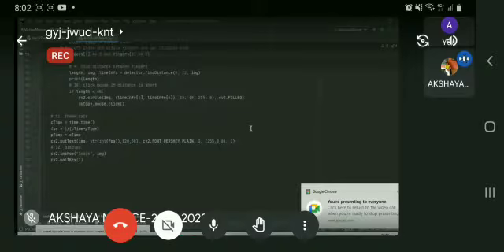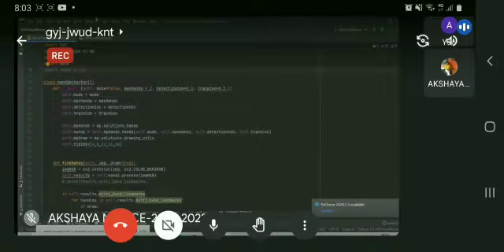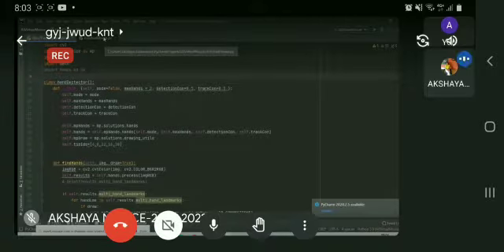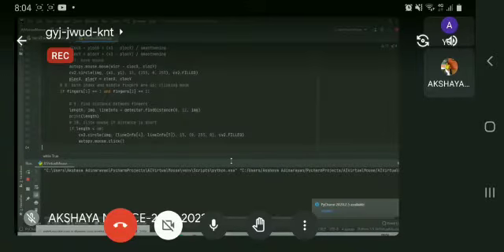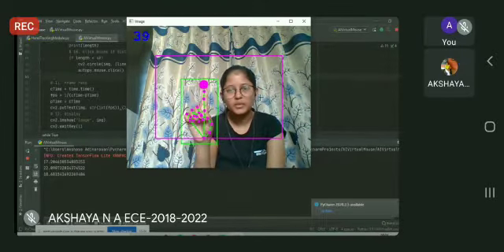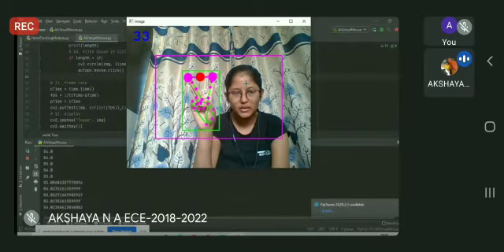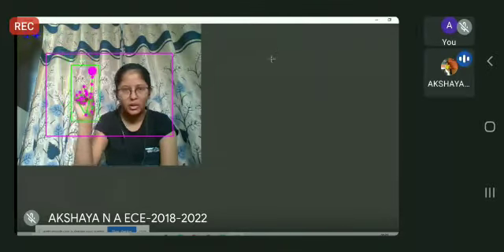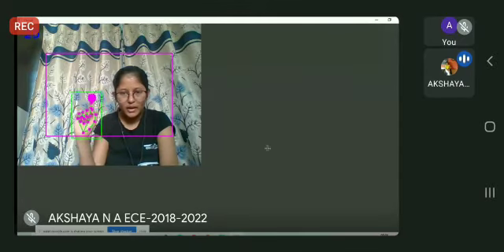AI Mouse: Department of ECE BMSIT&M